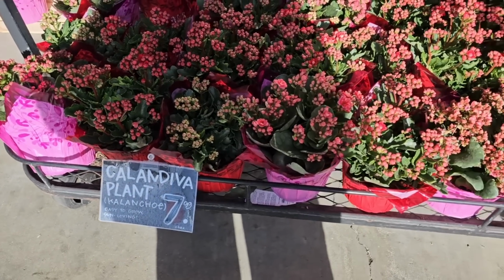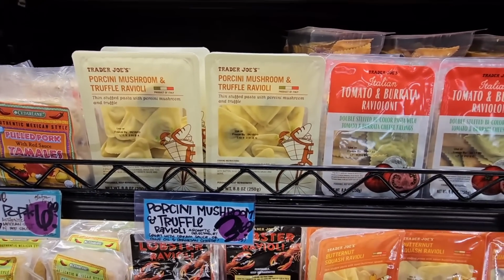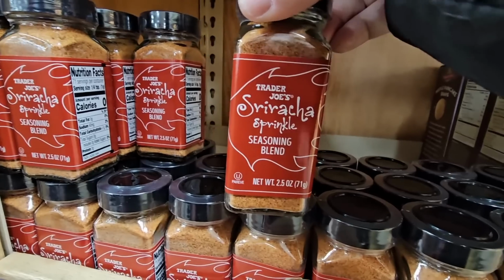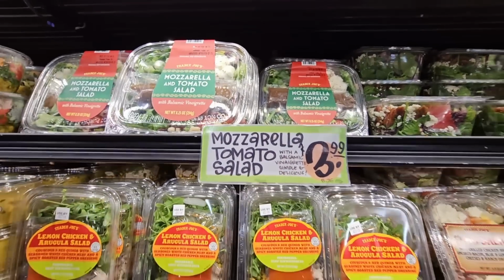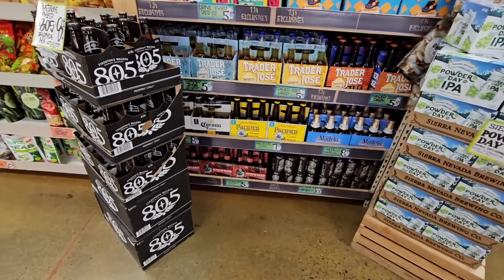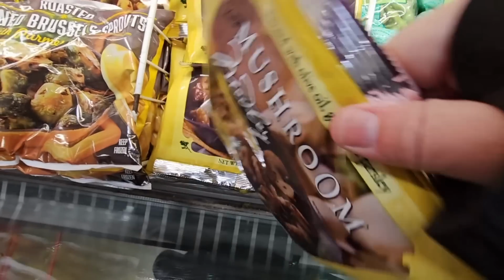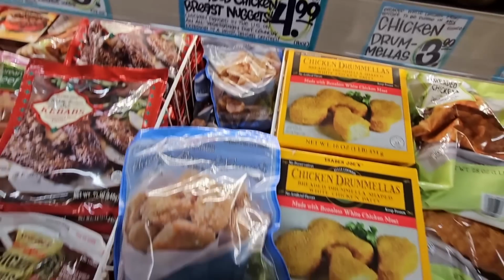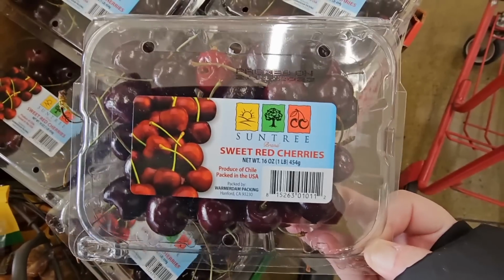TRADER JOE'S - Many Great Items this Week!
Today I am shopping at Trader Joes.  Always love to find something new at Trader Joe's and of course our favorites!